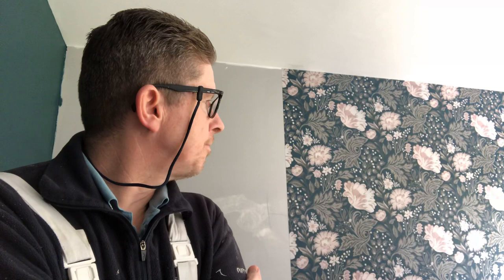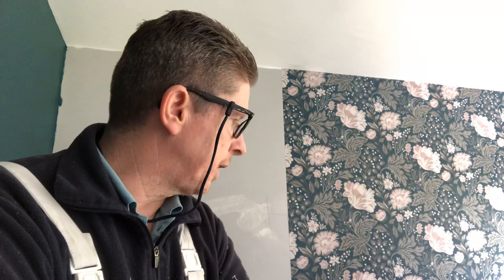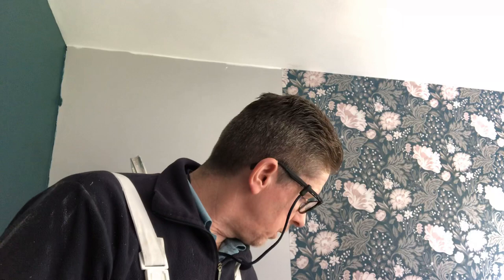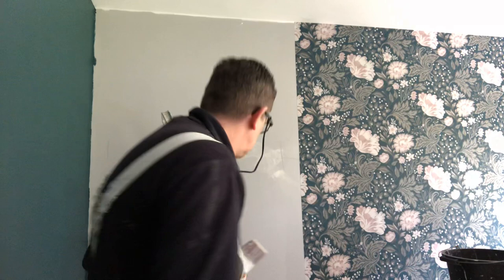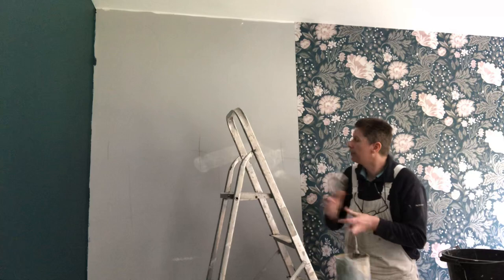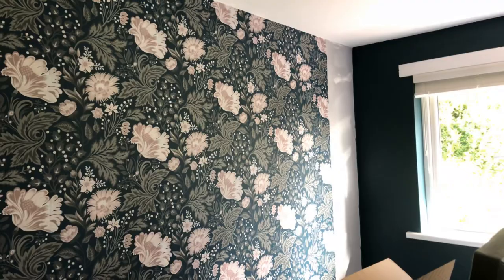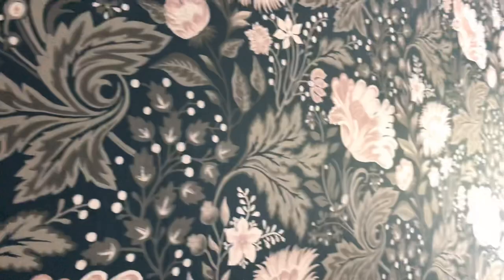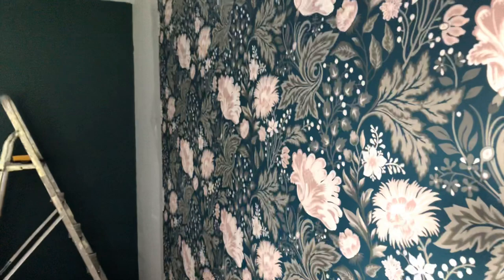Hanging sand berg wallpaper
Hanging wallpaper tips